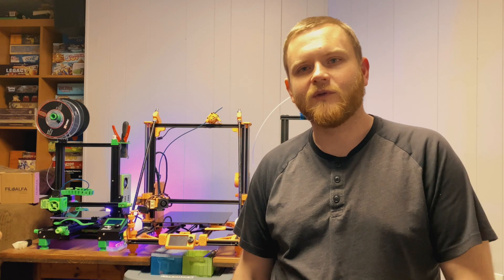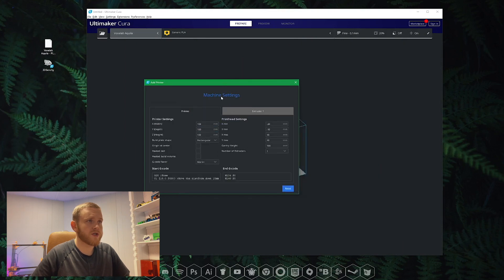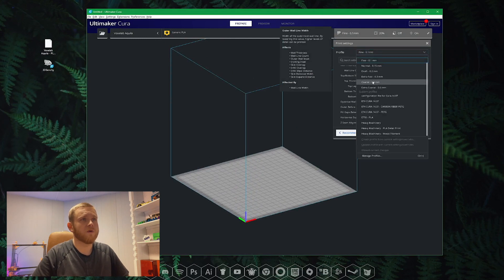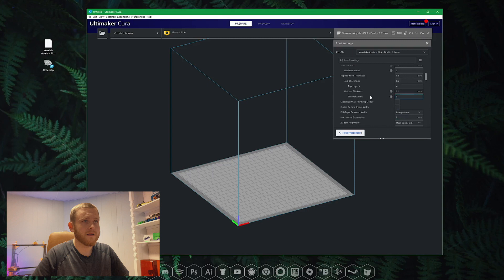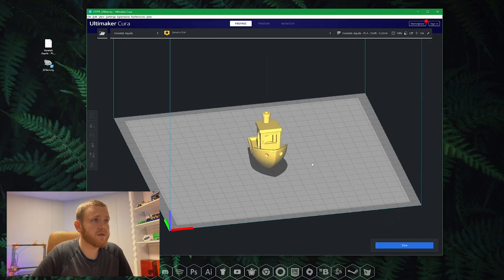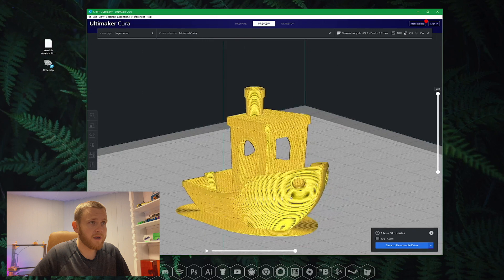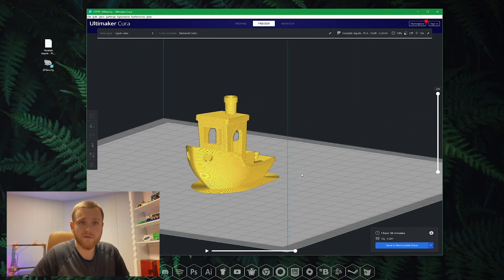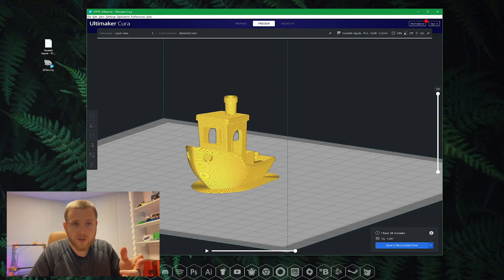How to get slicing & printing with the Voxelab Aquila 3D Printer using Cura.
So you have your Voxelab Aquila all assembled, leveled, and you've printed from the SD Card? Great. Now let's get you setup in Cura so you can slice STL files yourself.